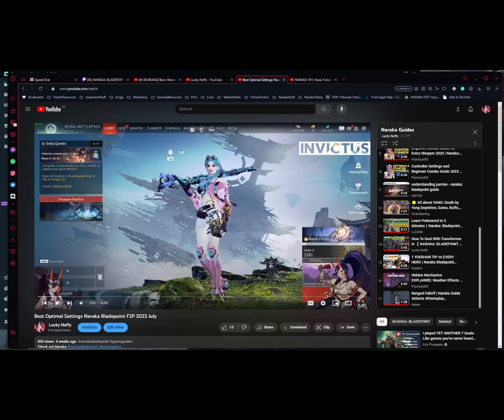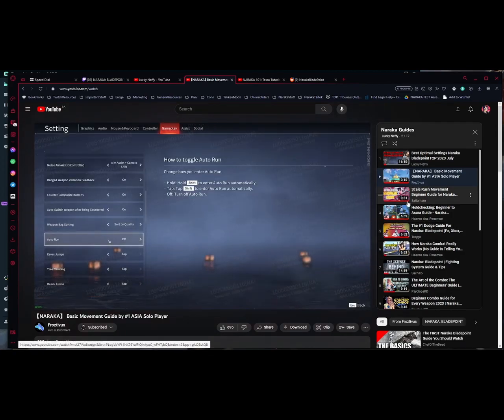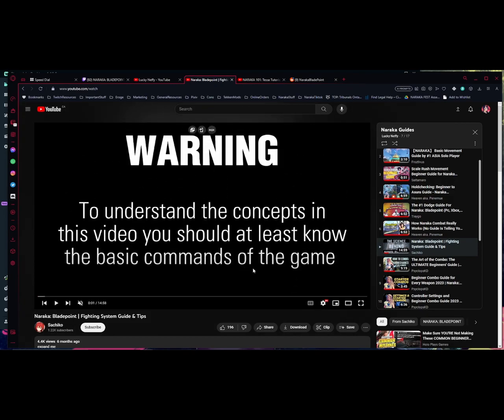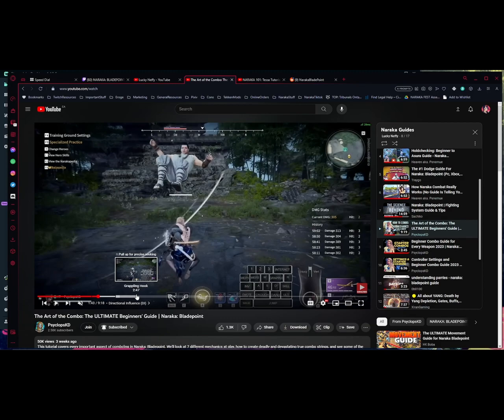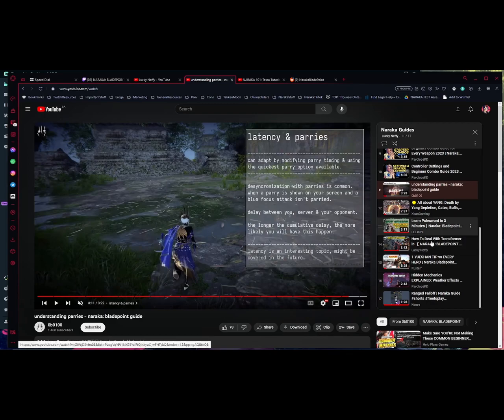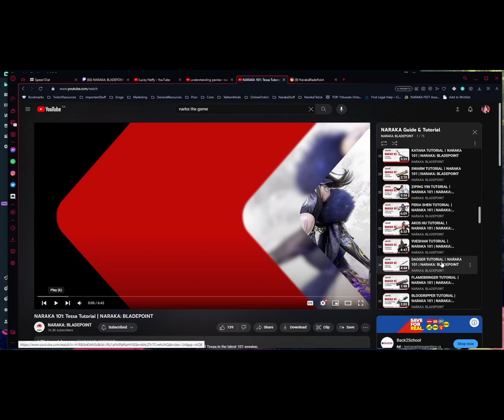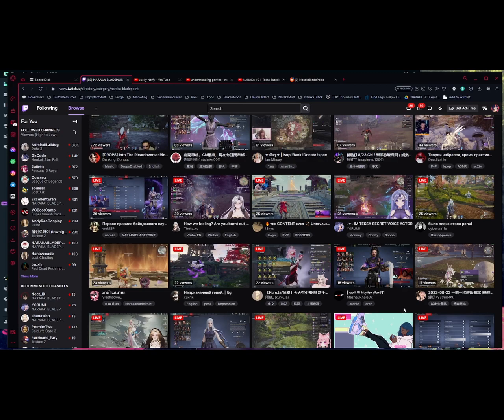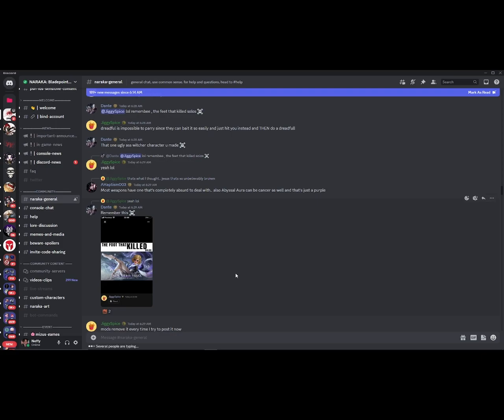How To Learn Naraka Properly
Check out Naraka

Join Epal! Free Naraka Coaching!

Use code Gx6rnk2O for first order free.